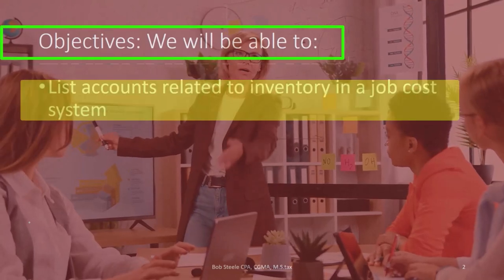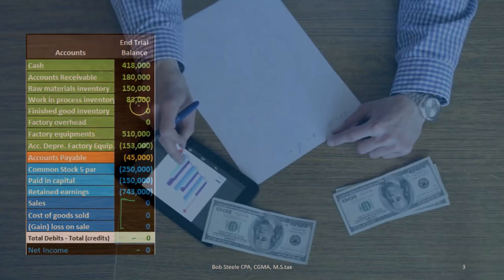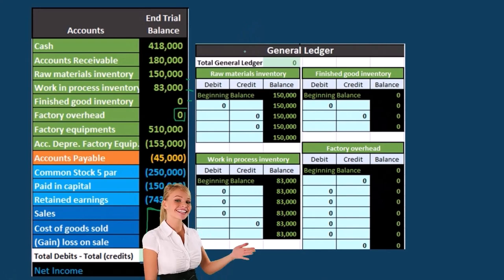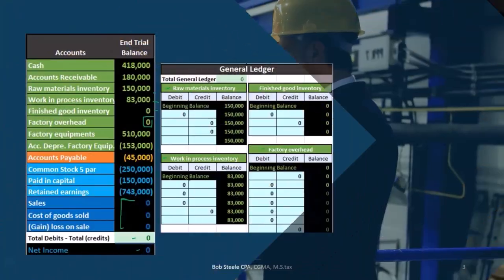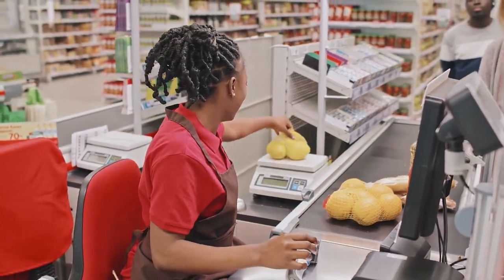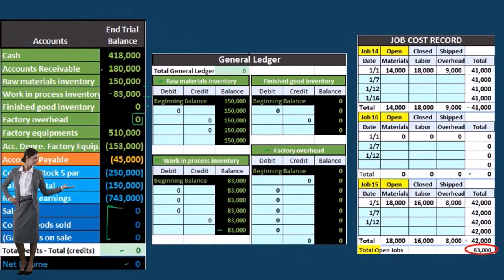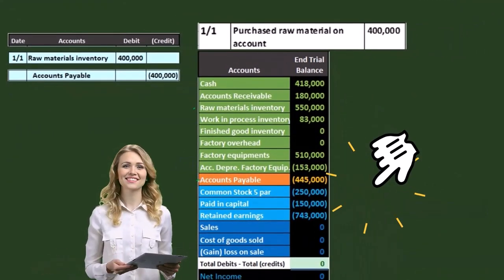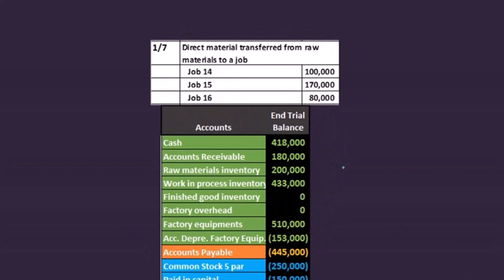Job cost system Part 1